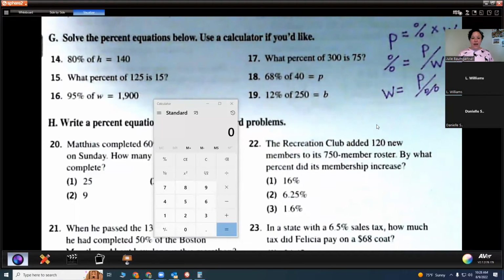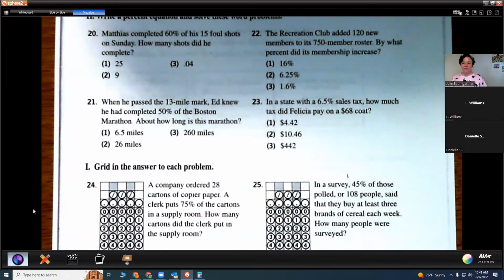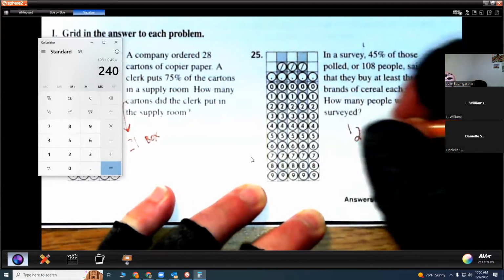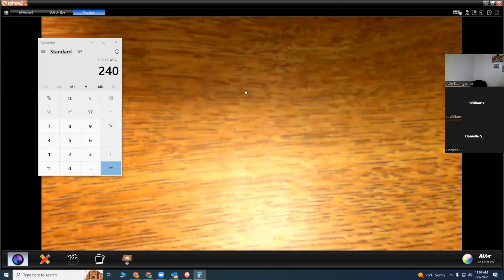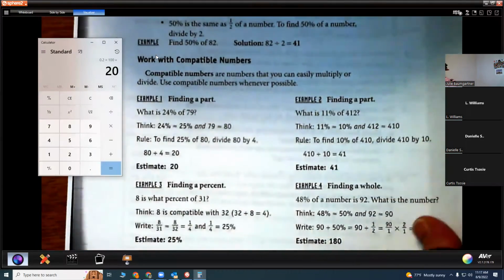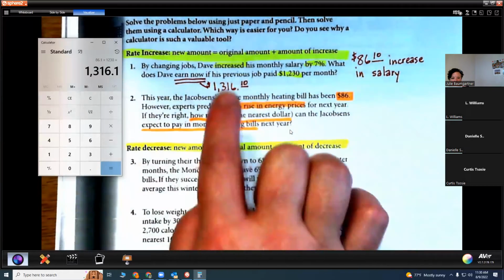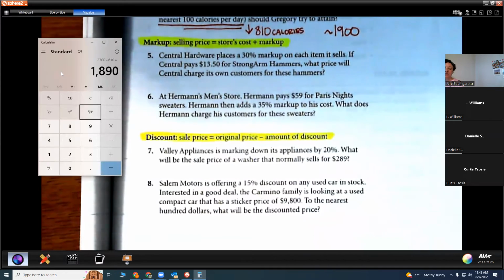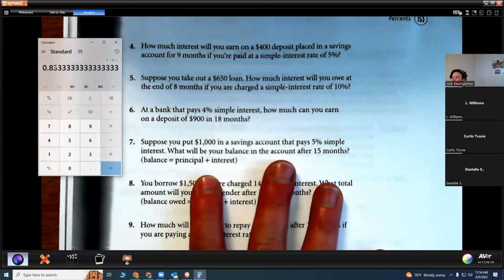Julie's a.m. GED-Prep Math_Aug 9, 2022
Julie and her students continue with their lesson on percents.